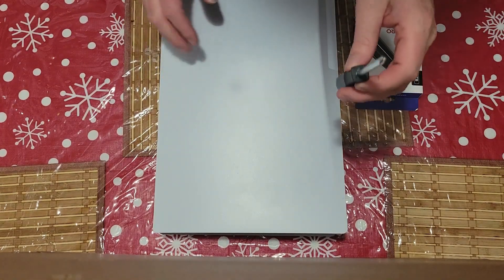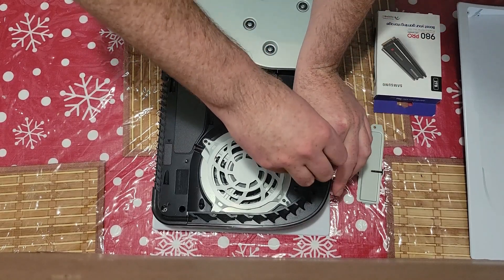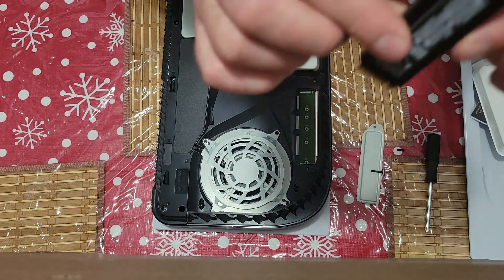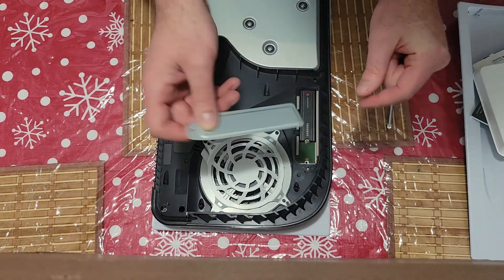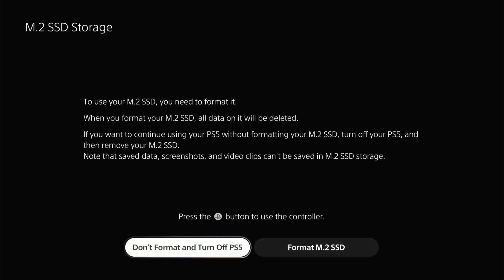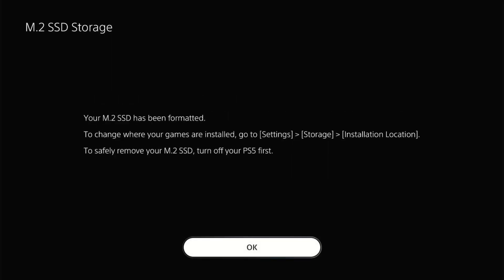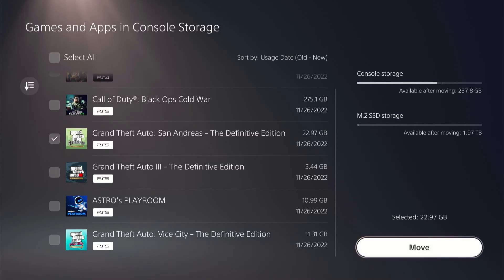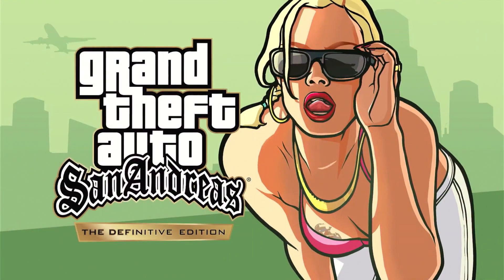How To Upgrade Your PS5 SSD Using The Samsung 980 Pro With Heatsink